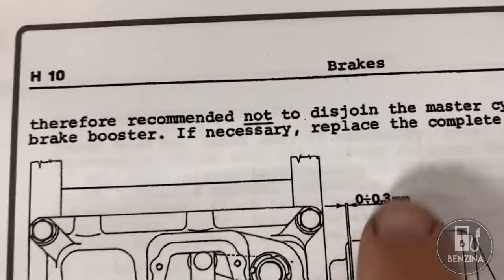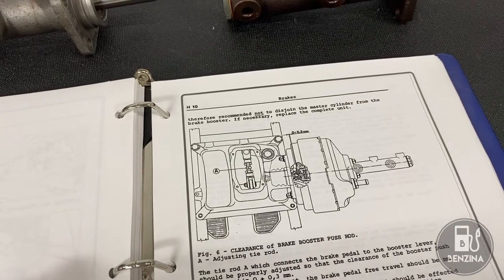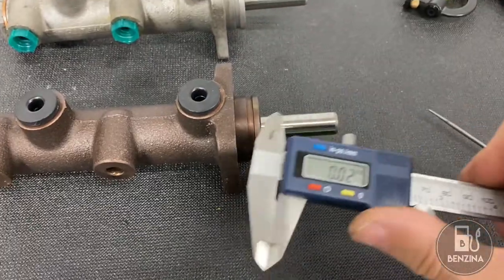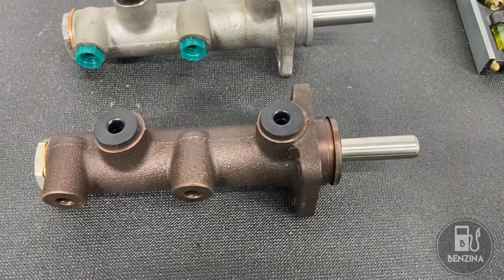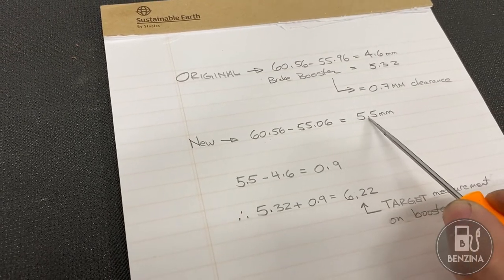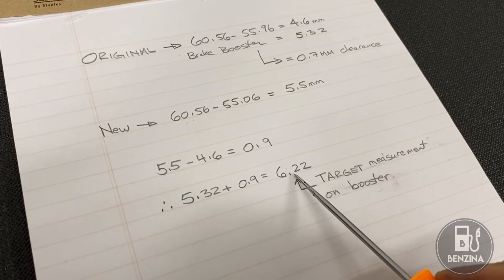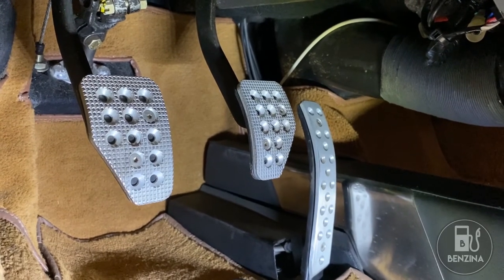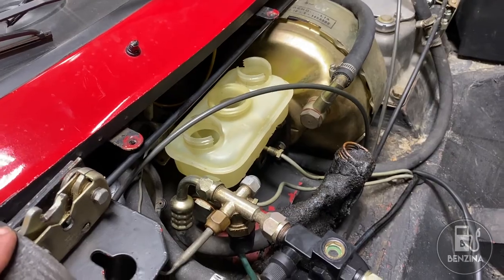Ferrari 308 Servizio - Brake Master Cylinder to Booster Clearance & Pedal Free Play Adjustment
BENZINA SERVIZIO
Ferrari 308 Brake Master Cylinder to Booster Clearance & Pedal Free Play Adjustment